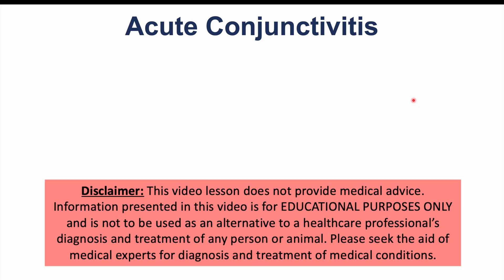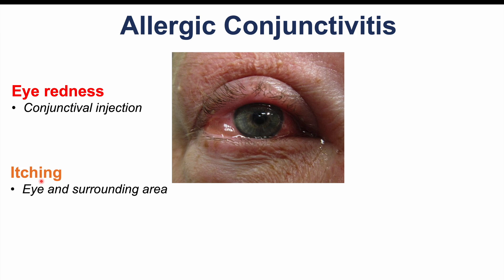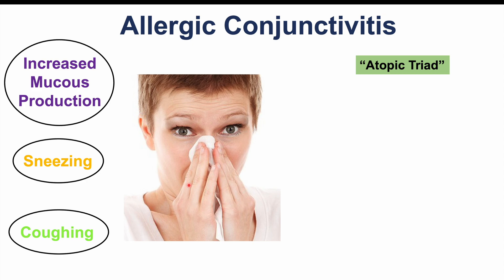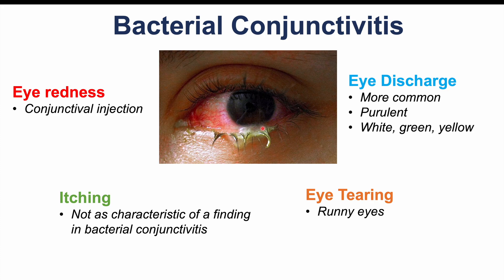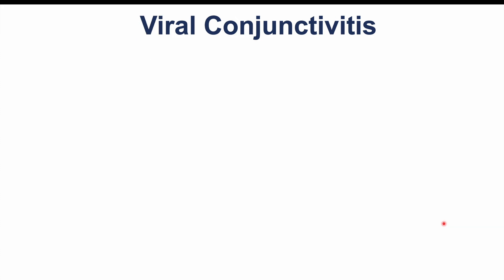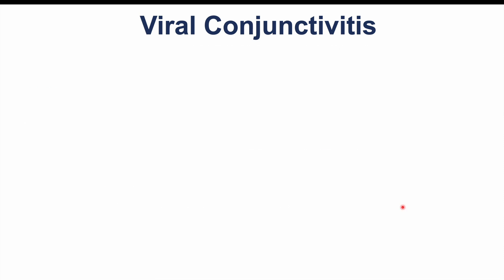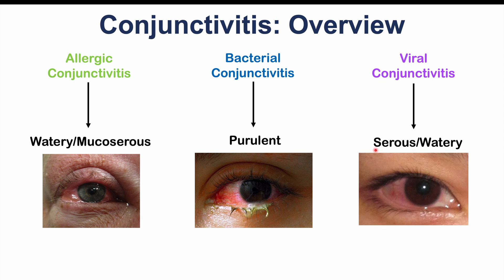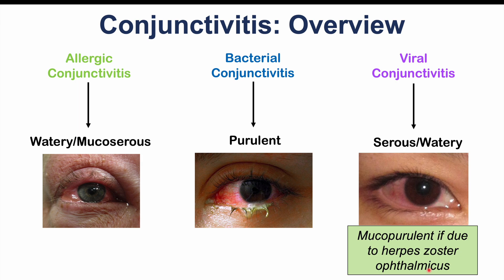Conjunctivitis Signs & Symptoms (Allergic, Bacterial and Viral) & Why Symptoms Occur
Pink Eye (also known as Acute Conjunctivitis) is a condition involving inflammation of the conjunctiva of the eye. There are 3 types of acute conjunctivitis: allergic conjunctivitis, bacterial conjunctivitis, and viral conjunctivitis. In this lesson, we discuss these 3 types, including the signs and symptoms, associated conditions and possible complications of having Acute Conjunctivitis.

JJ

For books and more information on these topics